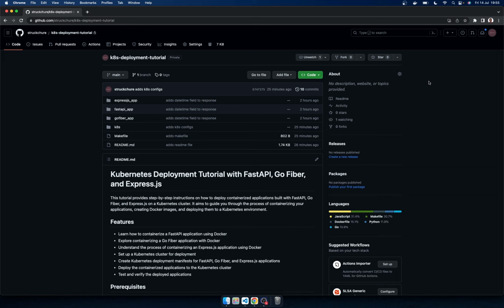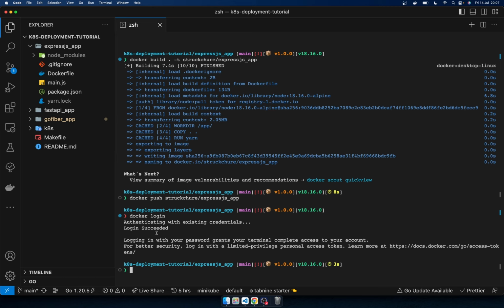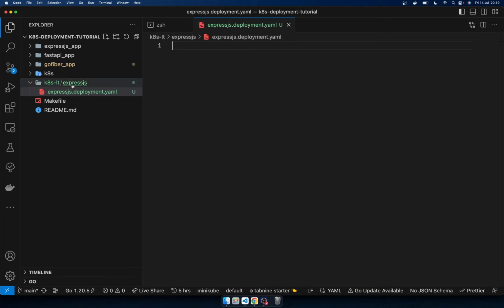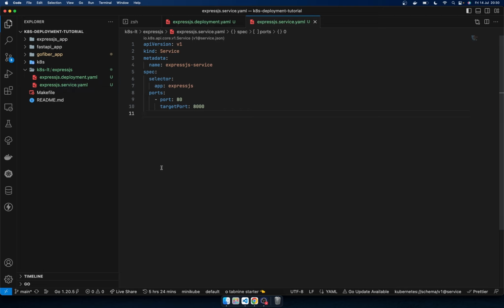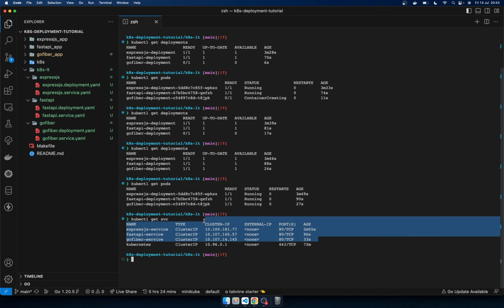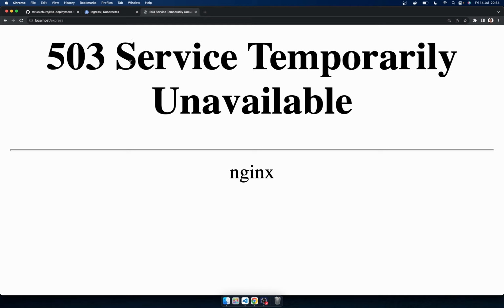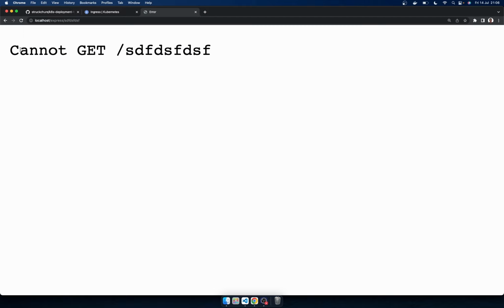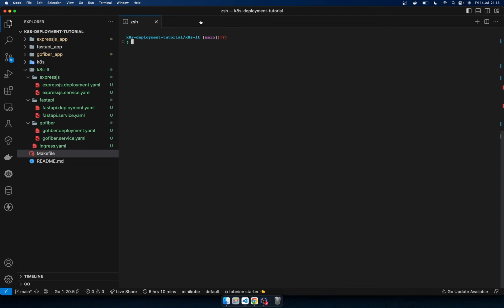Deploy Python, JavaScript and Golang to Kubernetes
Learn how to deploy Python, JavaScript, and Golang applications to Kubernetes. From understanding Kubernetes fundamentals to creating Docker containers and managing updates.

Join us now and dive into the exciting world of Kubernetes deployment!

Install Kubectl